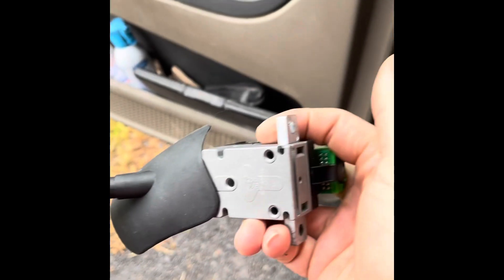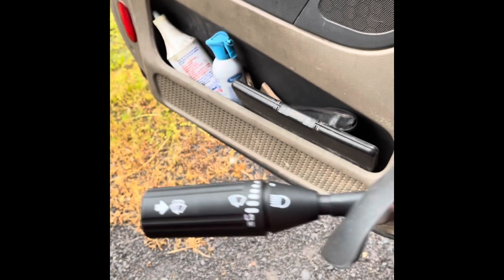Cascadia Turn Signal Stalk Replacement